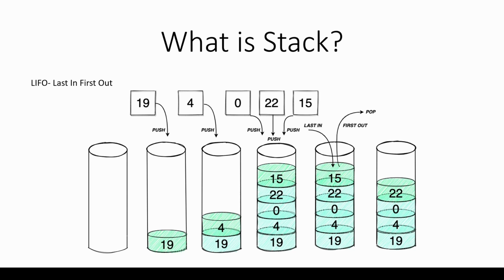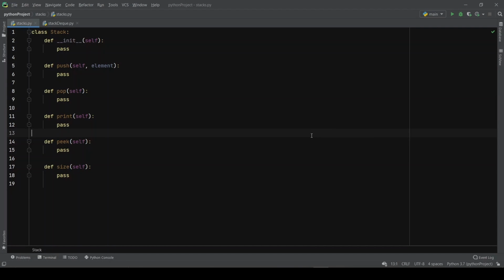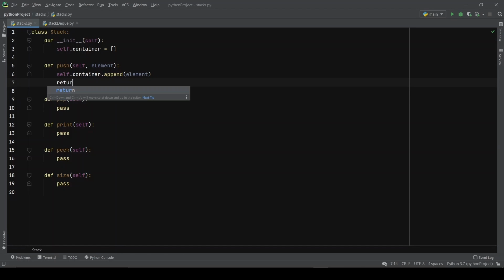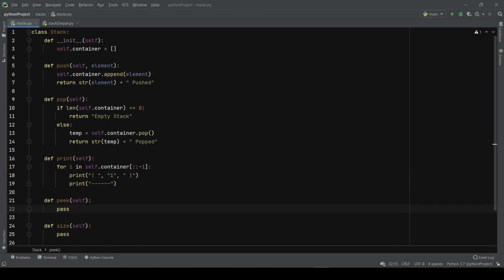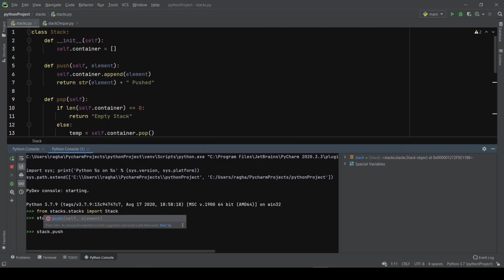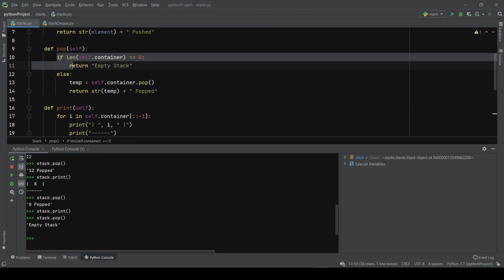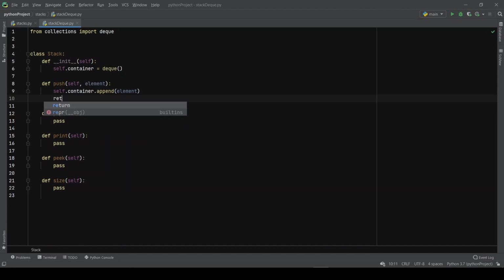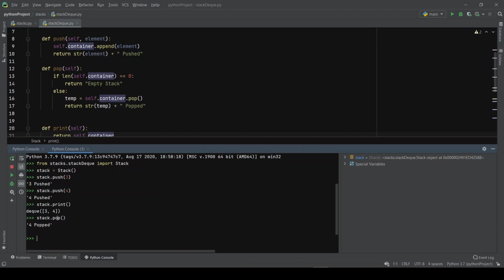Stack Implementation in Python | Python Data Structures and Algorithms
This video shows the Stack Implementation in Python.
It is a topic of Python Data Structures and Algorithms.